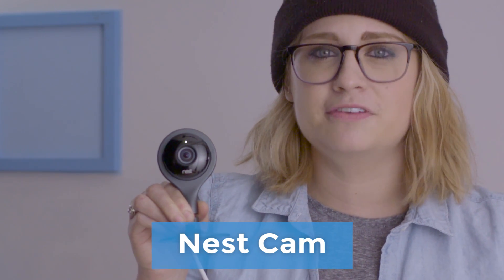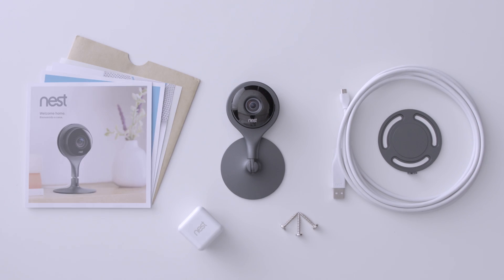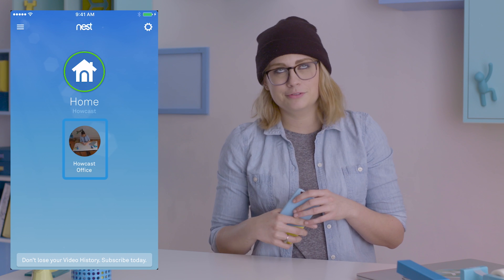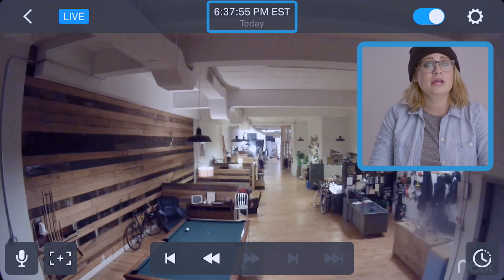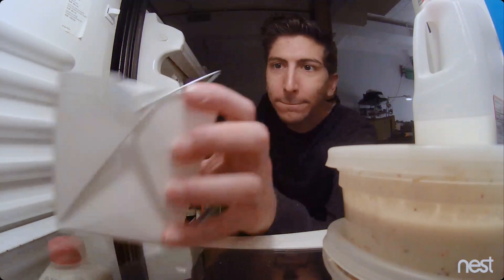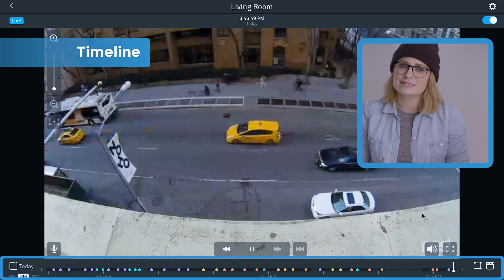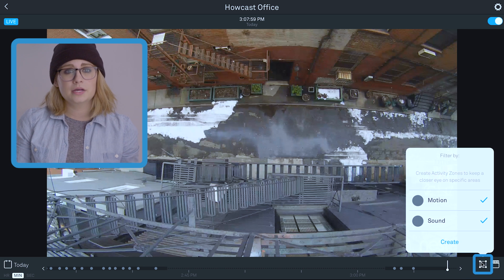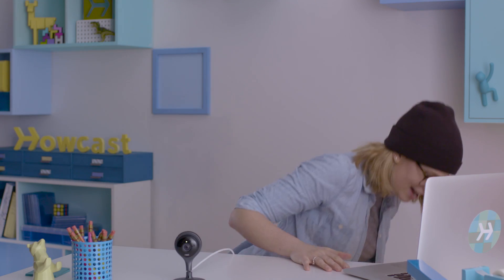How to use the Nest Cam | Howcast Tech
Introducing the Nest Cam. In this comprehensive guide we show you how to quickly set up your Nest Cam and review all its features so you can get started immediately.

So Today, we got the Nest Cam—It’s a smart-home security camera with a streaming feed right to your mobile device. It’s got motion sensors, night-vision, notifications, two-way communication, and a versatile mounting base.

Now the Cam itself is only a live monitor. This offers cloud-based storage along with a few other features allowing you to use the Cam like a security camera. Nest Aware comes with both 10-day and 30-day History plans, letting you review as far back as thirty days into your feed.

The Cam actually starts with a Nest Aware thirty-day trial.  This gives you access to ALL the features right outta the box, BUT if at the end of them thirty days you don’t subscribe— all that Nest Aware stuff, including your History, gets deleted.

So the Cam sports a hundred-thirty degree super-wide-angle lens. On top is the indicator light and on bottom, the microphone. In back, you’ll find the speaker and underneath that— the Micro USB Port.

Alright, to get this thing going, open your browser and head to Home.Nest.Com. You’ll be prompted to sign into your Nest account, where you’ll add your Cam to the profile.

Opening your Cam, brings you to the Live Feed. Tap anywhere to access its controls. From here, you can adjust the picture and sound in Settings, using that little gear icon in the upper right. The higher the resolution, the better the image, but also the more bandwidth the Cam requires. It also supports night vision, Set to auto by default, it’ll turn on AW-TOE-matically in low light. Of course, you can turn this on or off permanently— whatever your pleasure.

In the bottom left is the Talk button. Let’s you talk here—  and it comes out here. When the mic’s activated, the Cam chimes and its LED turns blue. If you wanna draw less attention to the Cam, you can turn the Chime off in Settings, In fact, here you can also turn off the Cam’s LED altogether making it even more incognito.

Next to the Talk button is Enhance. So, like with most touch screens,you can pinch to zoom your Cam’s Feed. You can then set this as your capture frame by tapping Enhance. Hit Ok to confirm and it’ll up the res of that digital zoom. And check it, the Enhance button now becomes a Zoom Out button that’ll return you to the original frame.

Your History’s organized into days by Activity Alerts. These are created when your Cam senses either Motion or Sound. Now back in landscape mode, Anyway you got those Media Controls at the bottom, which you can also use to review your History.The Skip buttons move to the next Activity Alert. And those Forward / Rewind buttons move thirty seconds up and down the timeline. Tap Skip To End, to return to your Live Feed.

When your Cam picks up Motion or Sound, it can send you  Notifications. If you want it to ignore one or the other, you can change this in Settings.Of course, you can always turn Notifications off completely through your iPhone’s Settings.

Back in Nest’s Settings, Back in the App, you can also link your Cam to Nest’s Home / Away feature. This’ll turn your Cam on when set to Away, and you guessed it— turns it off when set to Home. You can also put your Cam on a Schedule in Settings.

The big one’s the Timeline. Those little circles are your Activity Alerts And you can toggle the scale between hours, minutes, and seconds in the bottom left, where you can also change what day’s History you’re viewing.

Now the Computer App has a few features not found in the Mobile App, like making your Live Feed Public. From Settings, click Video Access, then “Make your camera public.” Click it again to confirm the switch. NOW, you can either embed it or create a URL to your Live Feed, which anyone can access. Be sure to throw in a dope description of the Feed in the text box.

By default, you’ll get a square in the middle of your feed. You can move this shape around by clicking anywhere on it and you can manipulate it by clicking on the circular tabs. You can also change the Zone’s color and name down in the bottom left. Then when you’re set, click Done.